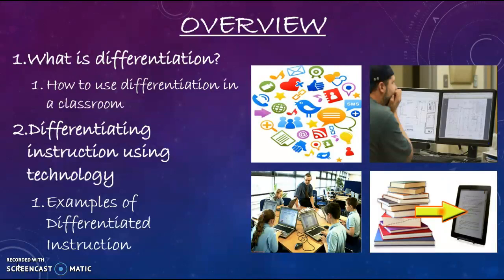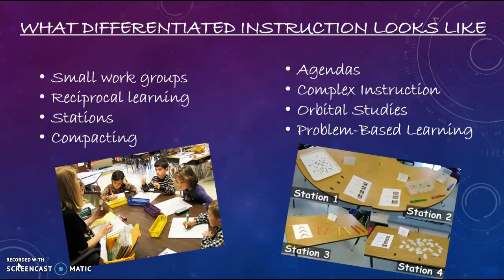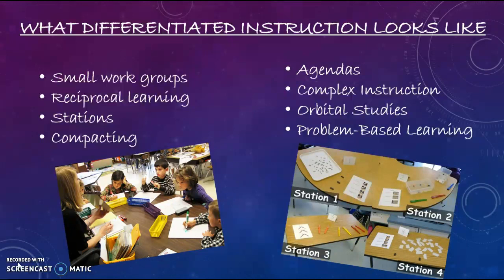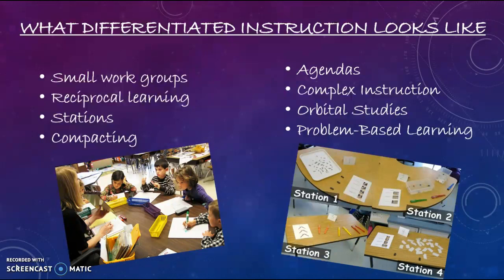Using Technology to Differentiate Instruction